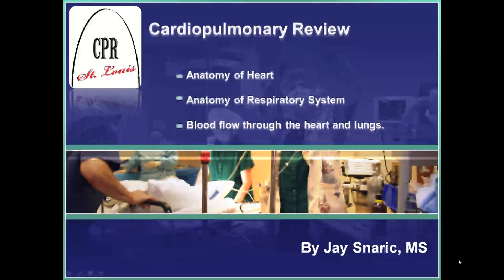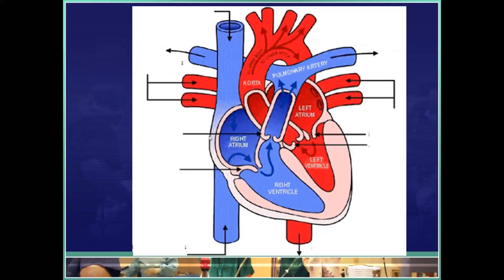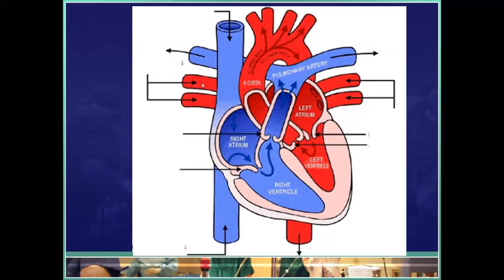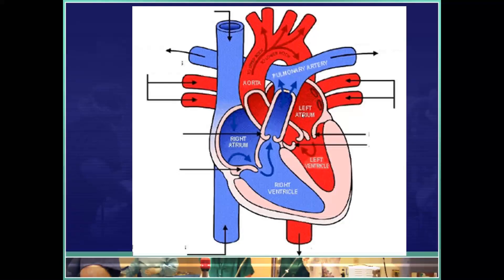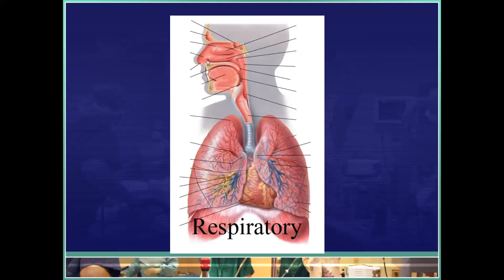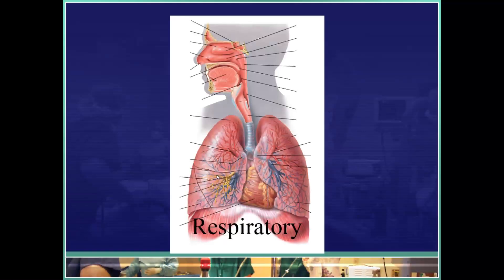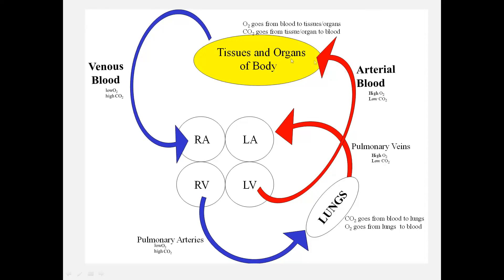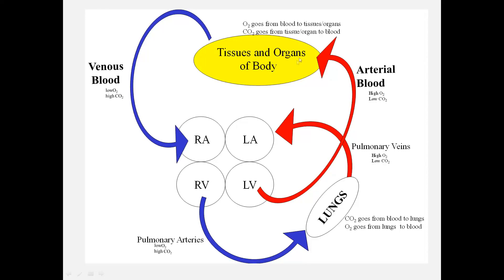Basic Life Support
Basic Life Support. Great overview of heart and lungs. Explains how blood flows through the heart and lungs as well as anatomy of heart.

An excellent review for anyone taking a basic life support cpr class. Great job!